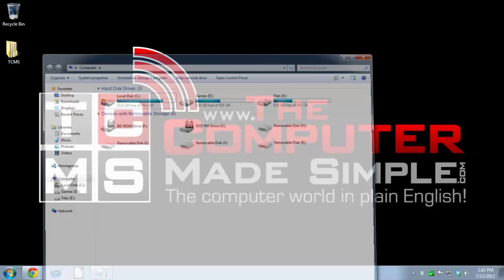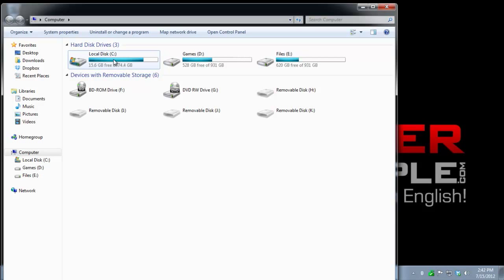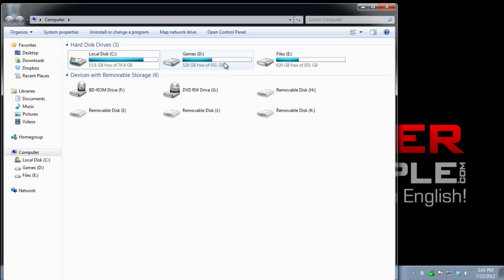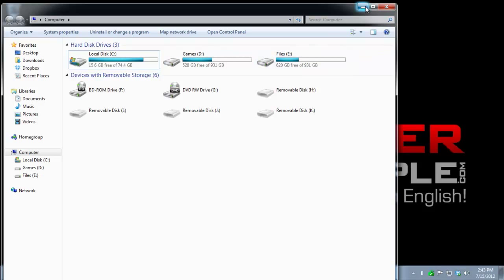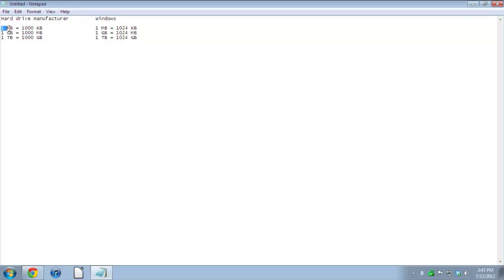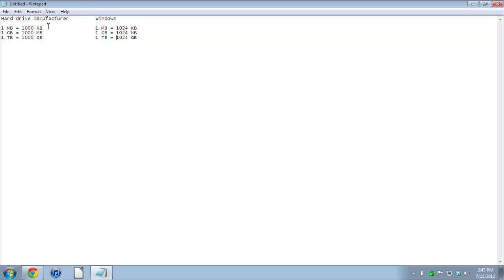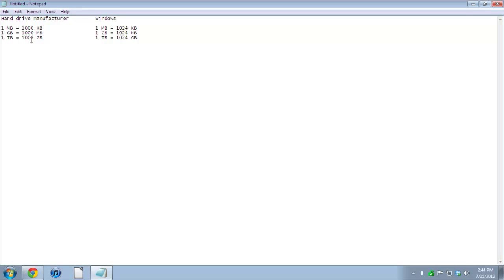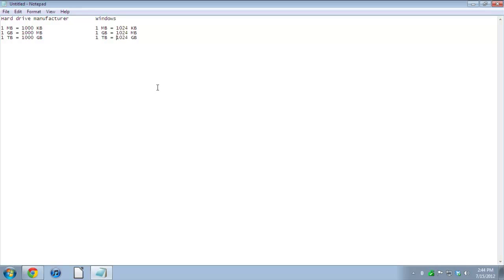Why is my hard drive size different on the box and in the PC?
Find out why you "lose" hard drive space once it is setup and ready to store data on your PC.